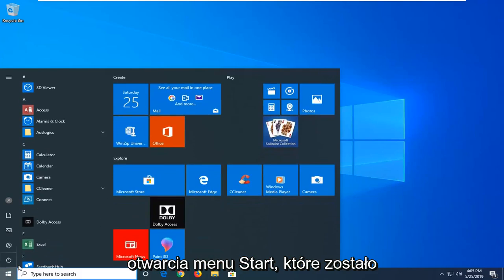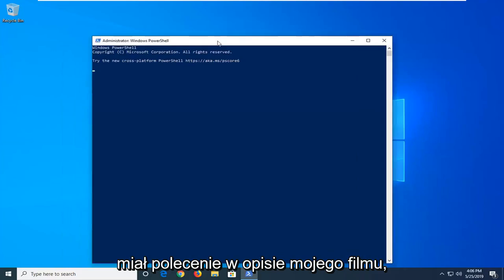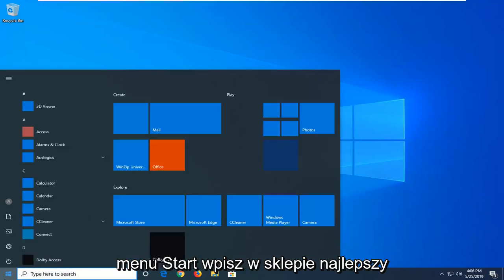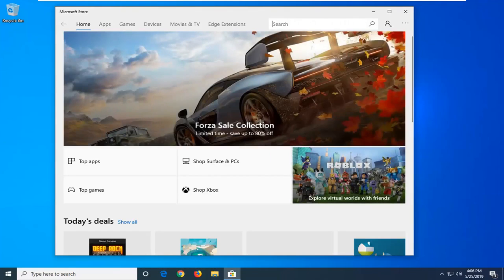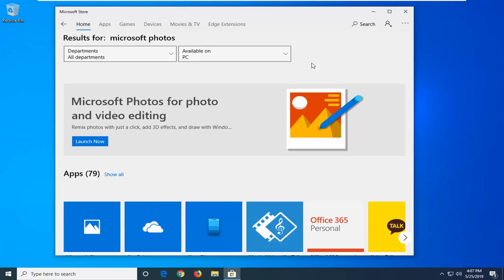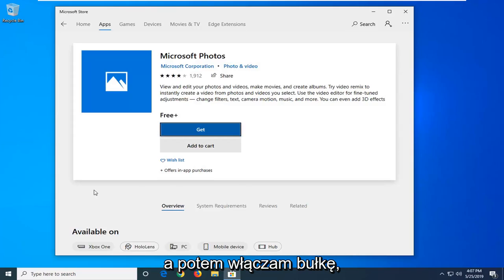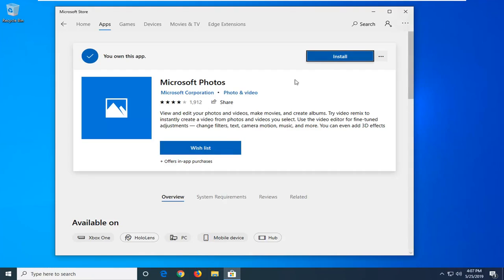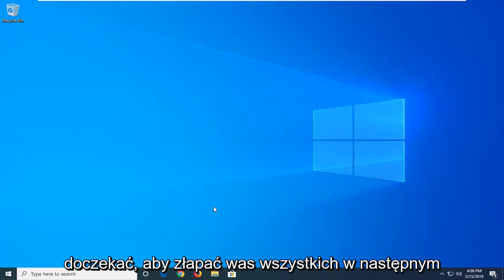Napraw błąd systemu plików 2147219196 w systemie Windows 10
Jak naprawić błąd systemu plików -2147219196 podczas otwierania aplikacji Windows Photo.

następnie naciśnij Enter

błąd systemu plików podczas otwierania zdjęć w systemie Windows 10
błąd systemu plików podczas otwierania jpg

Wszyscy wiemy, że aplikacja Zdjęcia jest podstawową aplikacją do obsługi obrazów, która jest dostarczana z systemem Windows 10. Firma Microsoft zdegradowała klasyczną aplikację Windows Photo Viewer, aby promować aplikację Zdjęcia. Ta nowa aplikacja UWP zawiera funkcje przeglądania i edycji obrazów.

W przypadku problemów z aplikacją Zdjęcia w systemie Windows 10 przygotowaliśmy kilka rozwiązań, które powinny ułatwić Ci życie.

Odkąd firma Microsoft wprowadziła nową aplikację Zdjęcia wraz z systemem Windows 10, użytkownicy dziwnie się przyzwyczajają do nowej aplikacji zamiast standardowej przeglądarki zdjęć.